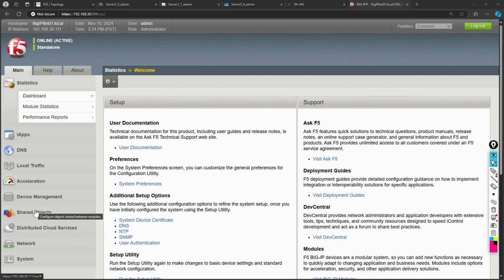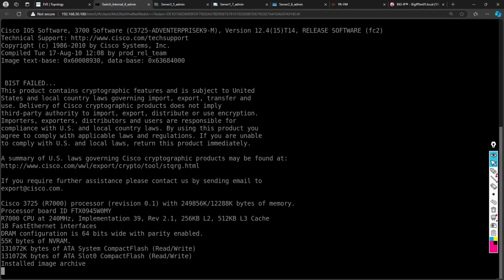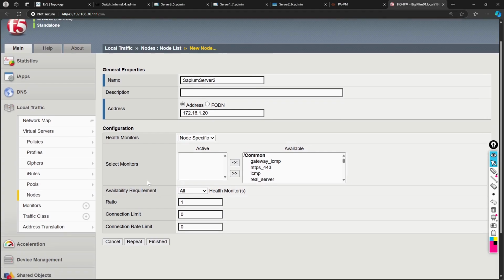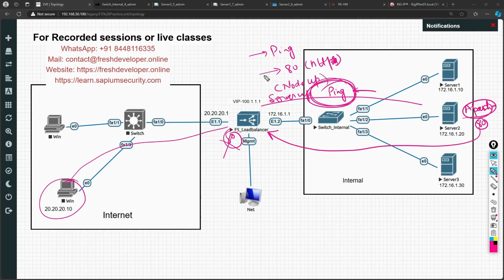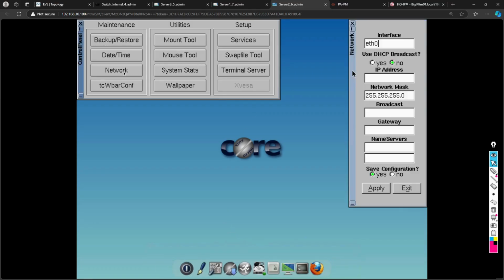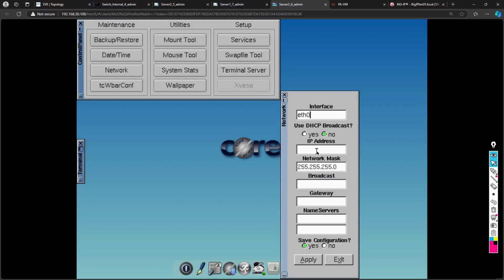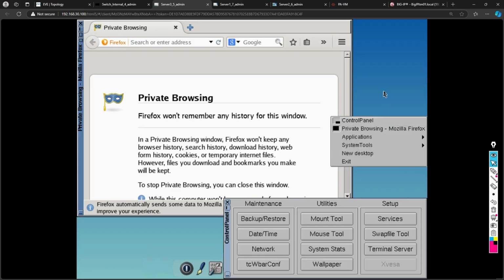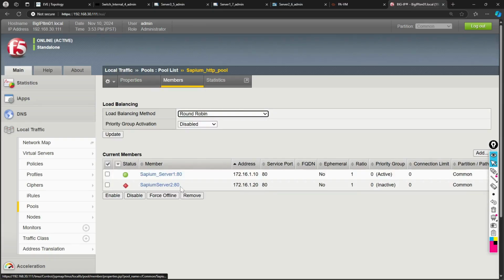F5 node configuration | assigning pool to virtual server | F5 Load balancer | Day 7 - Part2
In this F5 load balancer tutorial, i will explain you to create nodes in F5 load balancer. Later you will come to know how to add nodes in F5 pool and assign that pool to virtual server.
This is going to be end to end learning.